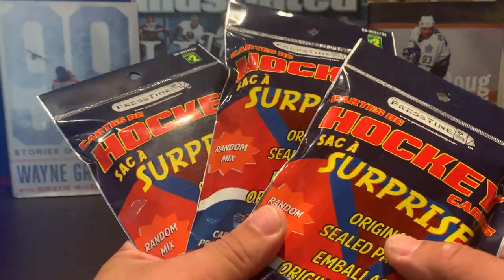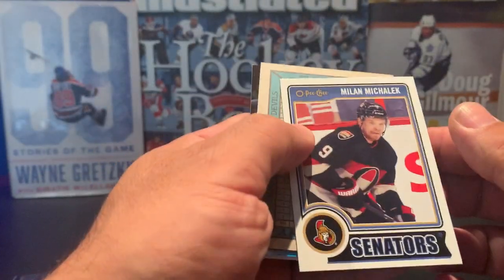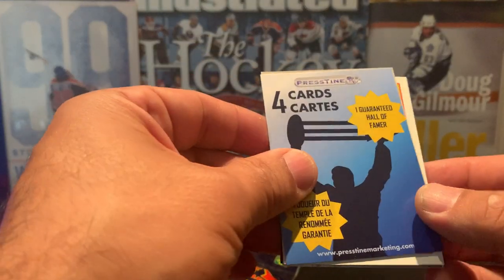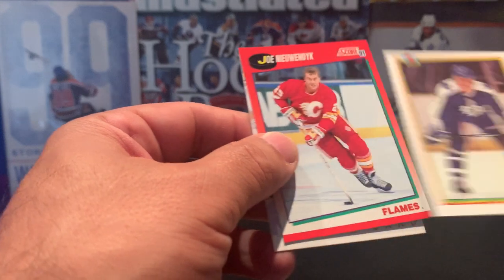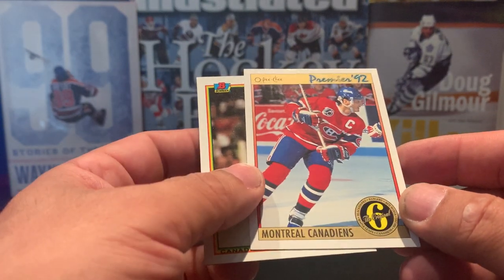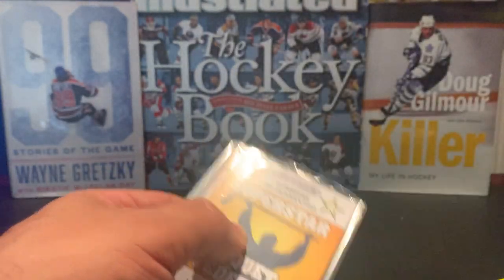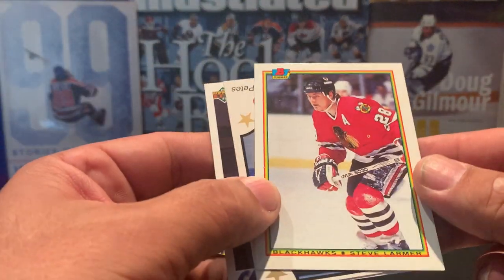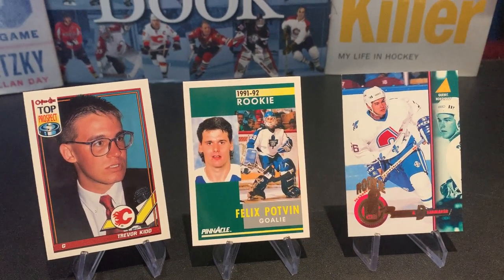Dollarama Hockey Card Mystery Bag Opening #7! - Hoping to Find another Hit!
Opening up 3 Bags of Dollarama Mystery Hockey Cards